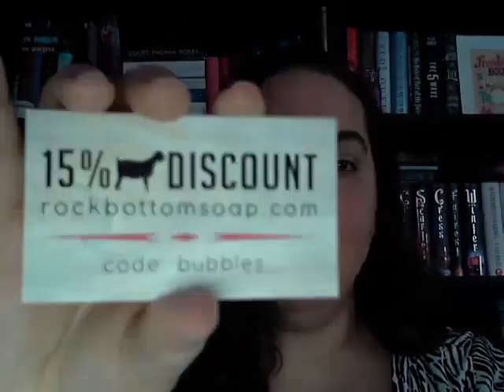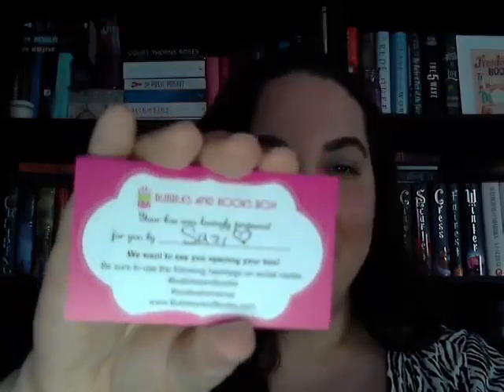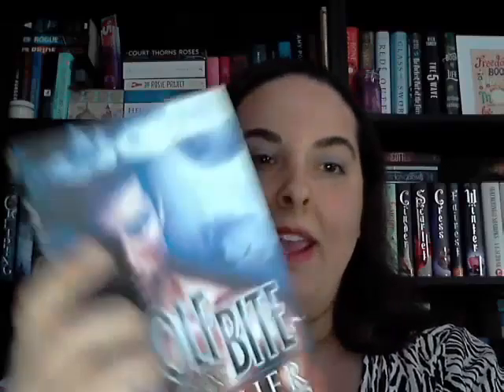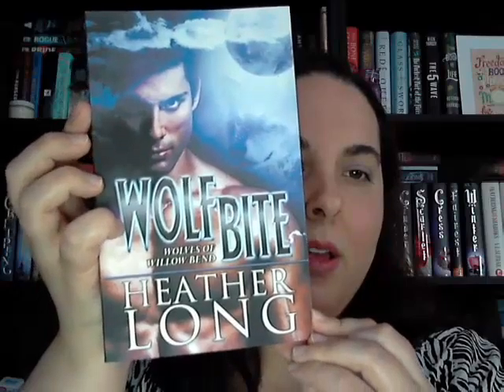Bubbles and Books Unboxing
Hi Everyone!  My name is Dee and I love to talk about books.